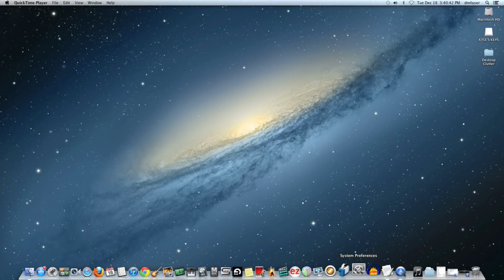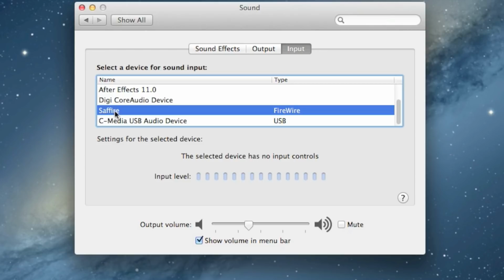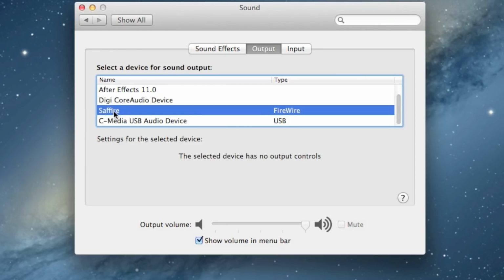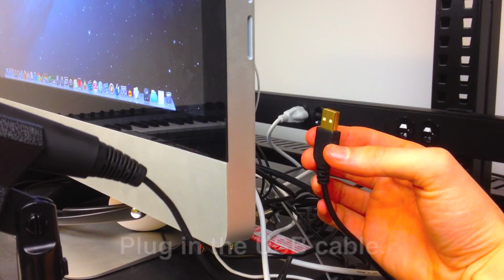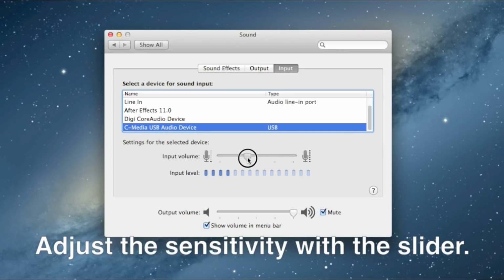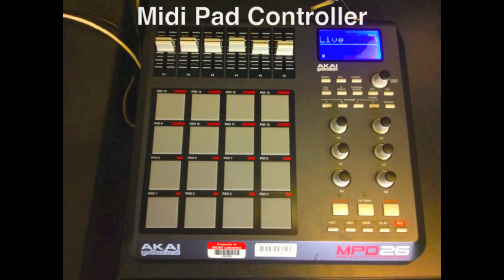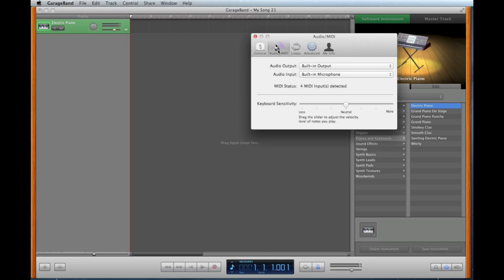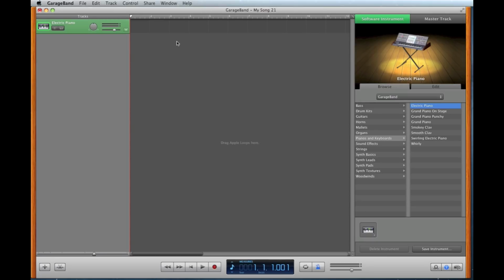Audio Station: Hardware and Driver Setup